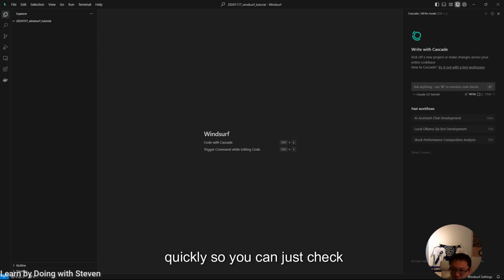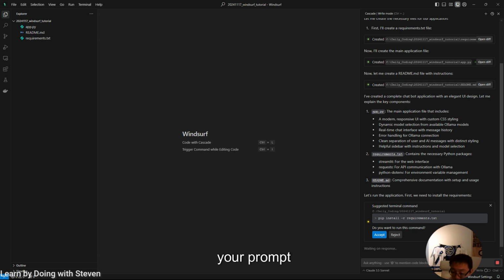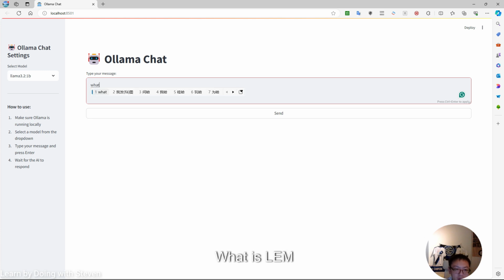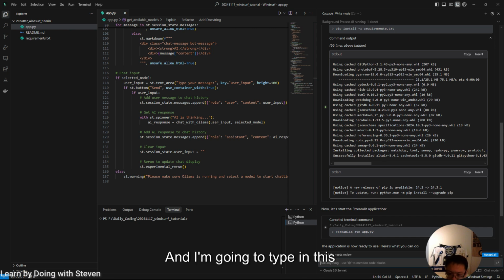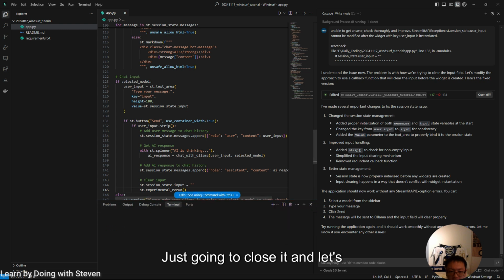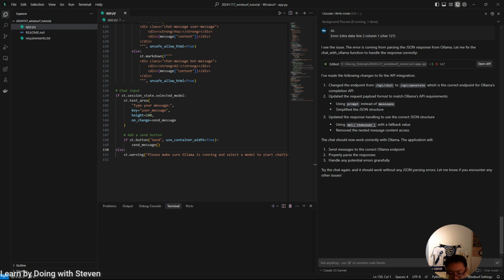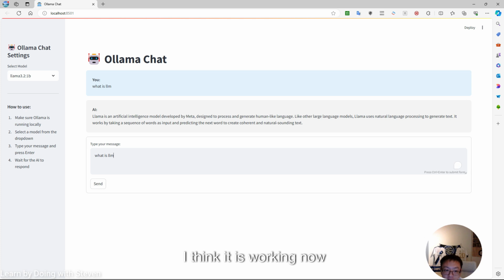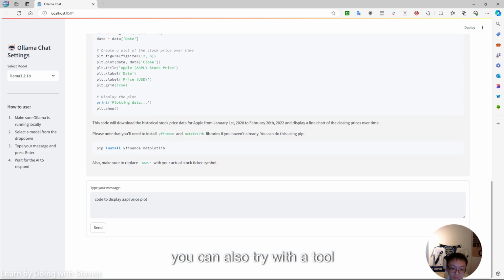🚀 Build a Local Chatbot with Streamlit and Llama 3.2.1b Model! 🖥️ | Step-by-Step Guide for Beginners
30 MIN 1 LOCAL APP(CHAT BOT WITH OLLAMA) WINDSURF+CLAUDE

[ABOUT DOCKER COMPOSE UP, I WILL SHARE IN A DIFFERENT VIDEO]

**Video Description:**
🗓️ **Mark your calendars!** This video premieres on **19 November 2024 at 15:30 CET**. Join us live and dive into the world of AI programming! 🚀

Are you ready to supercharge your coding skills? In this video, I’ll show you how to build a **local chatbot** using **Streamlit** and the **Llama 3.2.1b model**. 🧑‍💻 This step-by-step guide is perfect for beginners looking to dive into **AI development** with powerful tools like **WinSurf**!

- Coding with Streamlit framework
- Debugging common issues
- Deploying the chatbot locally

💡 **Tools & Resources:**
- WinSurf for AI-assisted programming
- Docker for deployment  [IN ANOTHER VIDEO]
- Llama 3.2.1b for local AI modeling

👉 **Don’t miss the tips on handling errors and improving UI with prompt engineering!**

**📌 Follow along:**
🛠️ Requirements: Basic coding knowledge
💻 Tools: Python, Streamlit, Llama model

✨ Got questions? Drop them in the comments, and let’s debug together!

📻 Spotify Podcasts
Spotify (Chinese)